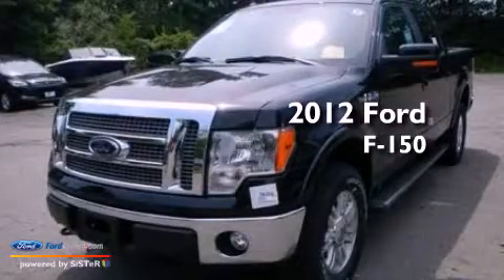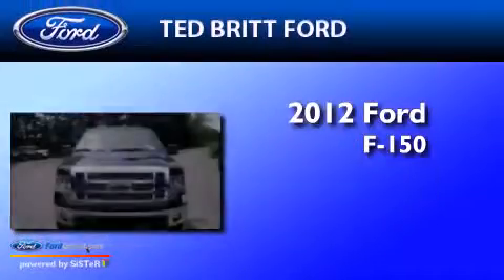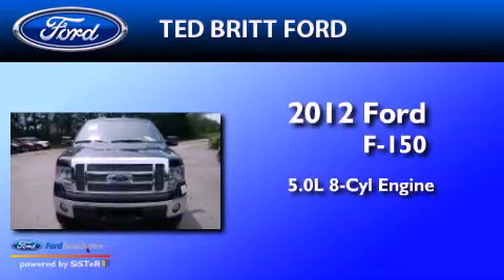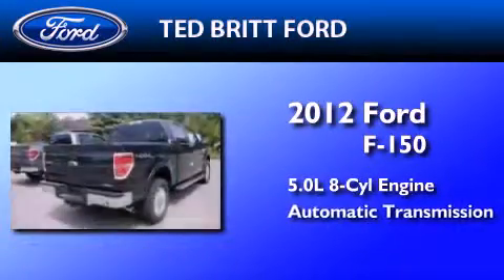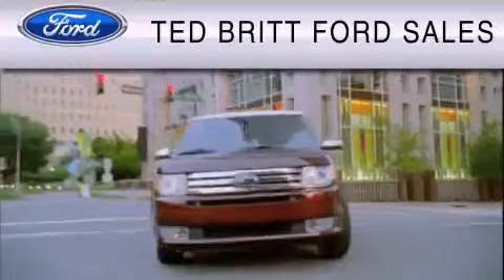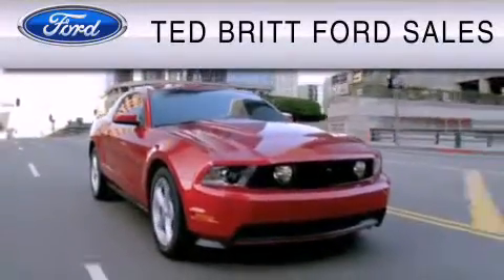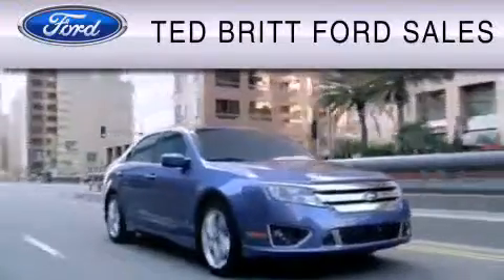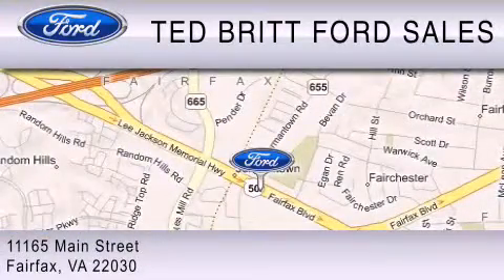2012 Ford F-150 Fairfax VA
Year : 2012
 Make : Ford
 Model : F-150
 Engine : 5.0L V8 32V MPFI DOHC FLEXIBLE FUEL
 Trans . : 6-SPEED AUTOMATIC
 Exterior : TUXEDO BLACK

 2012 Ford F-150 Fairfax  VA